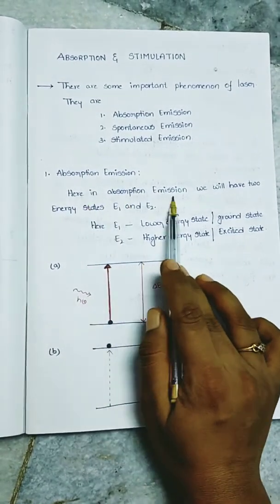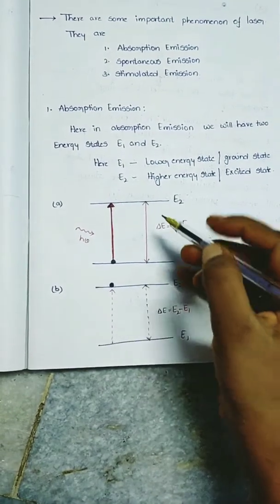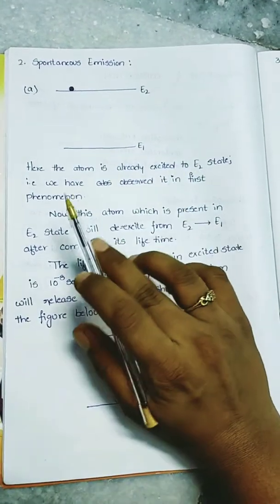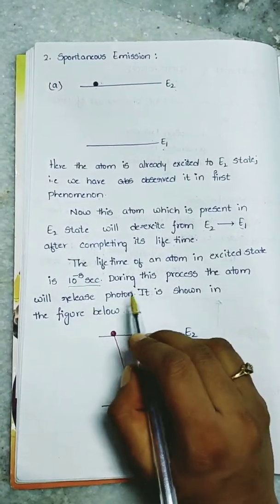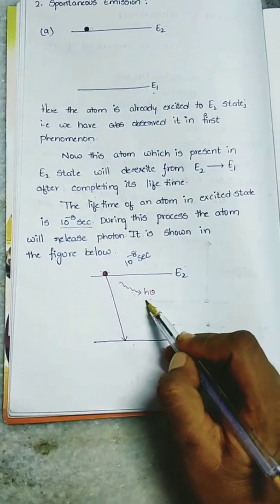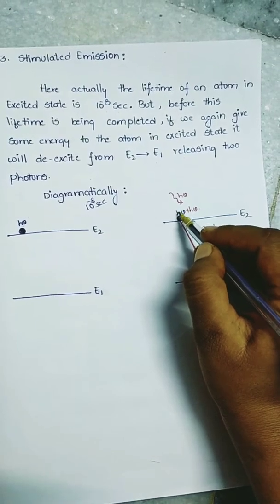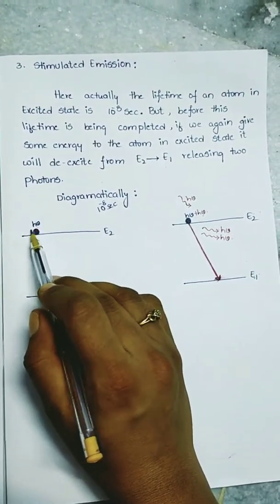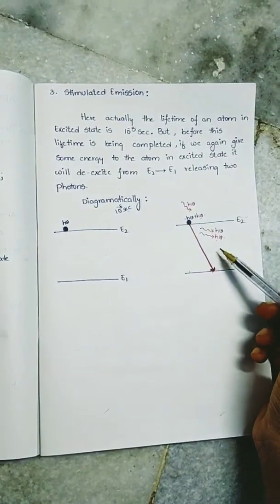Lecture2 :. Absorption and stimulation